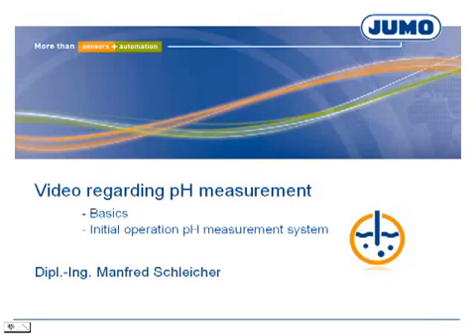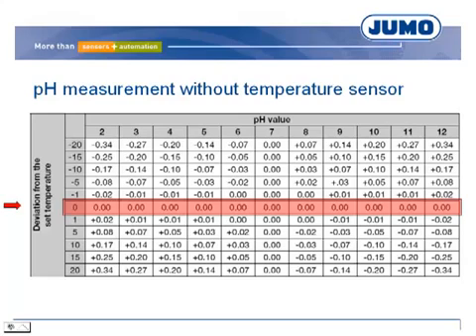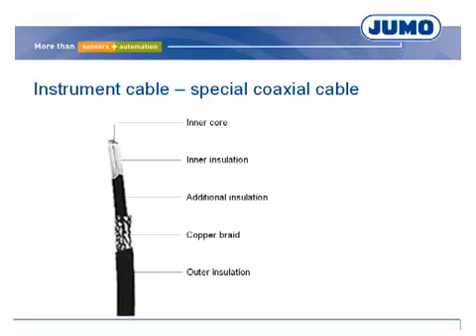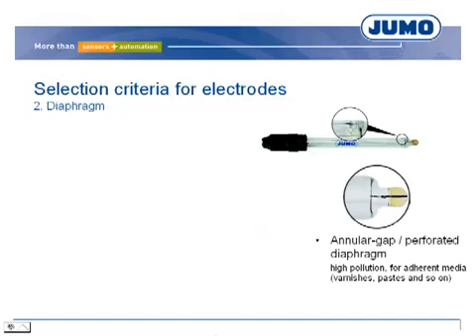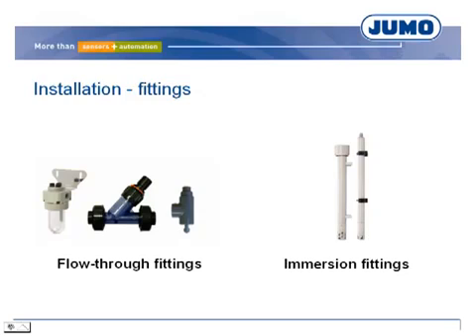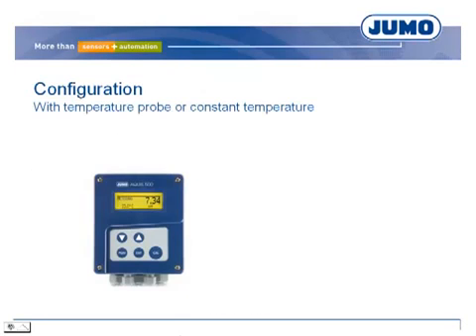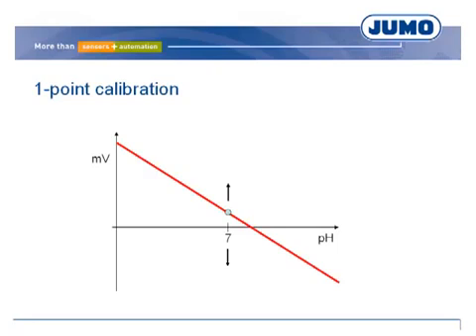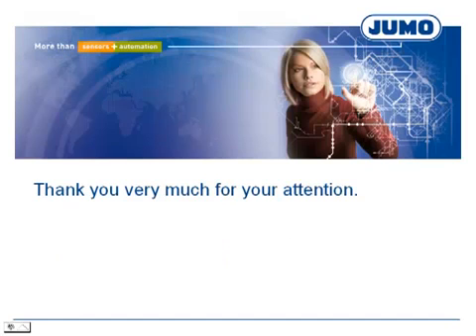JUMO pH Measurement Overview // PCE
JUMO supplies pH sensors and electrodes, some of which feature up to 4 analysis inputs and connections for up to 15 additional signals which can all be measured simultaneously. Some units also incorporate built-in paperless recorders.